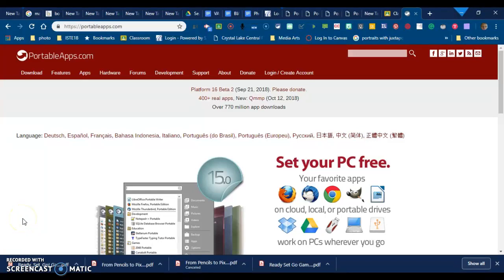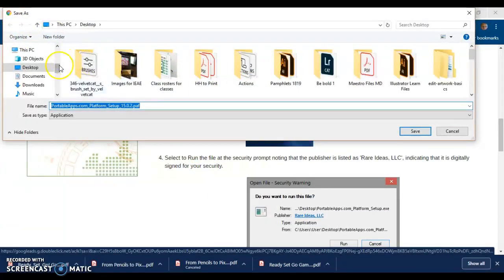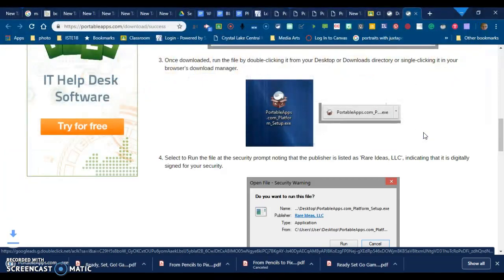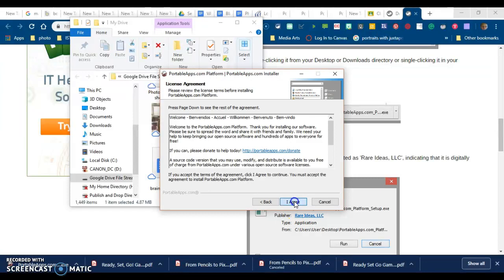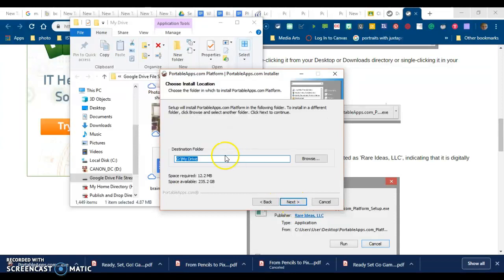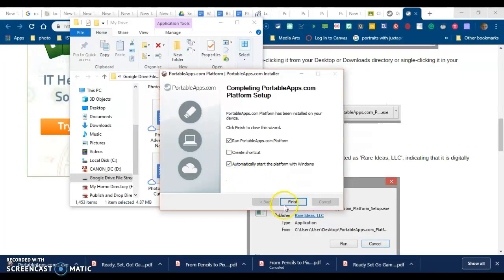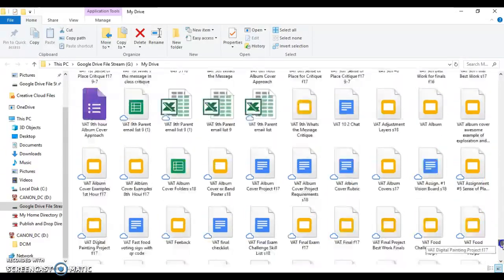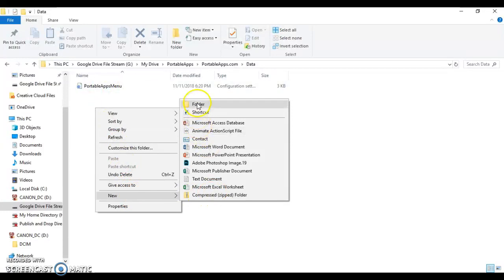Using Portable Apps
Quick Video on how to use portable apps and google drive file stream to install fonts on a frozen computer.